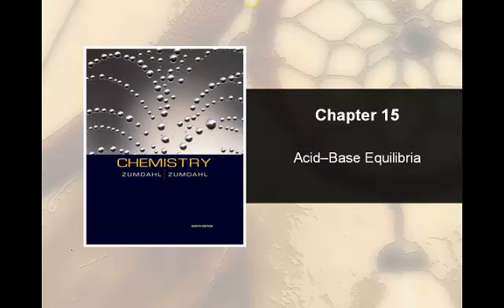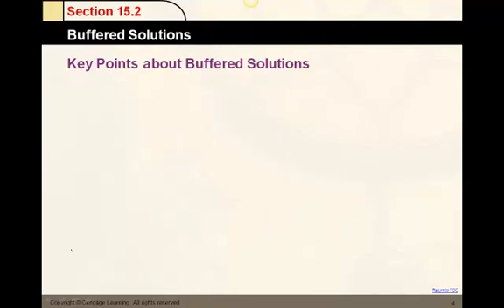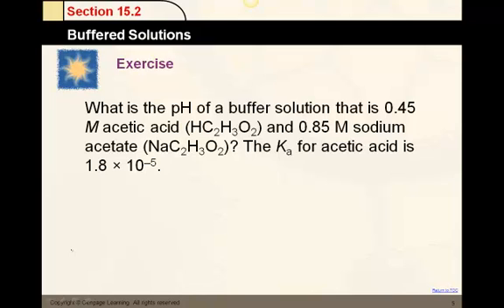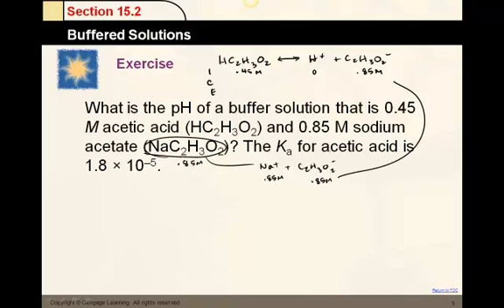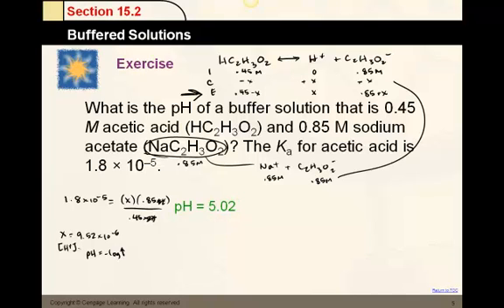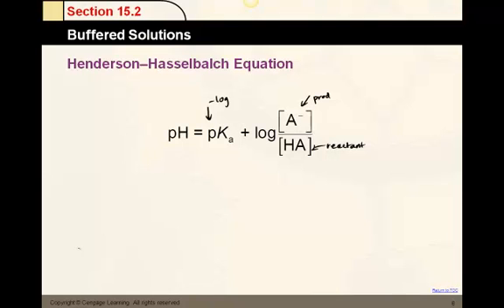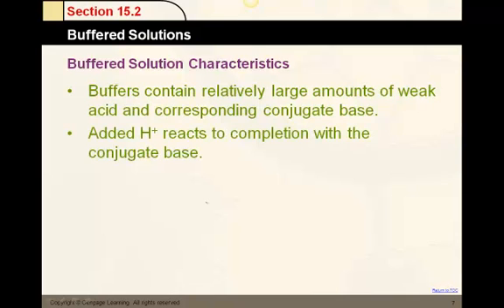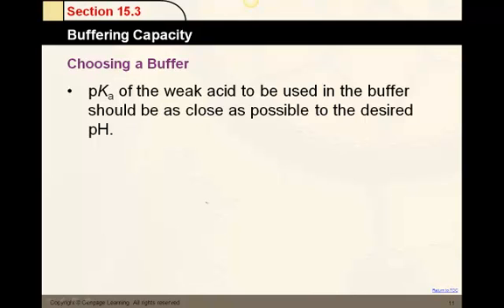AP Chemistry Chapter 15 -- Buffers